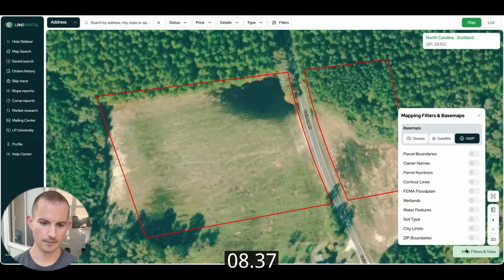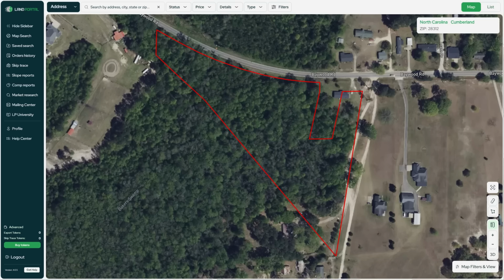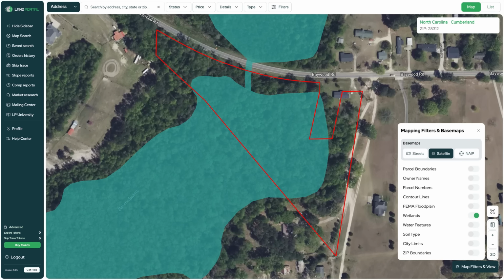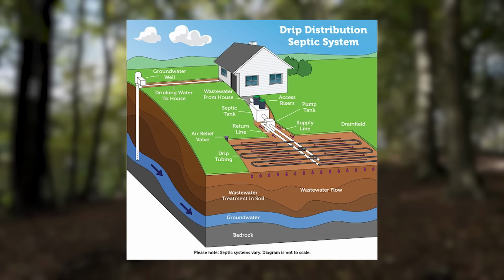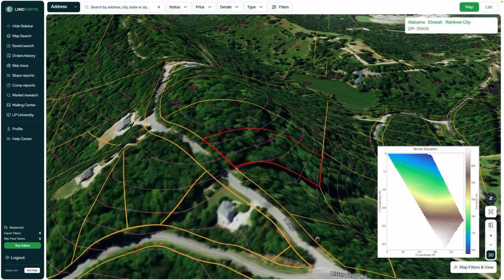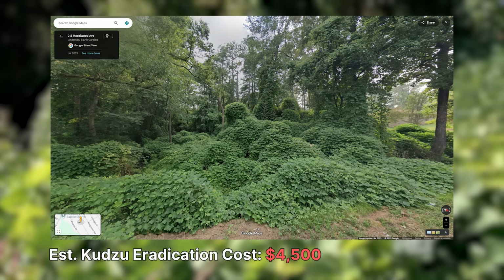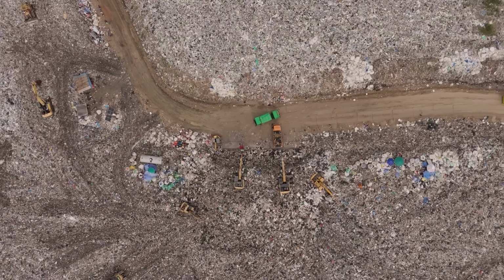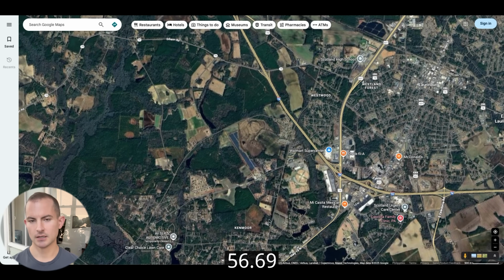ALL Bad Land Has 6 Things In Common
In this video, Alex showcases a simple system to identify bad land in seconds, using a six step process that anyone can follow.

00:00 - Bad Land Hides Its Flaws
01:00 - 6 Steps To Spot Bad Land
02:15 - Step 1: Access
09:51 - Step 2: Soil
18:08 - Step 3: Slope
22:32 - Step 4: Environmental
25:14 - Step 5: Street View
27:56 - Step 6: Satellite View
32:17 - Live 60 Second Challenge

Acrewell is one of the leading land acquisitions firms in the US, providing owner-direct cash offers, land buyer education, and consulting services.